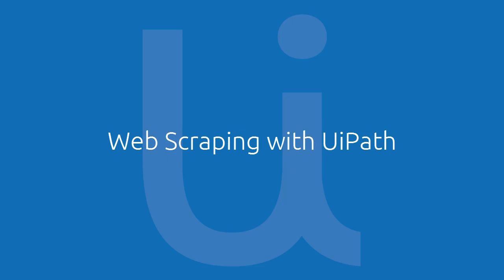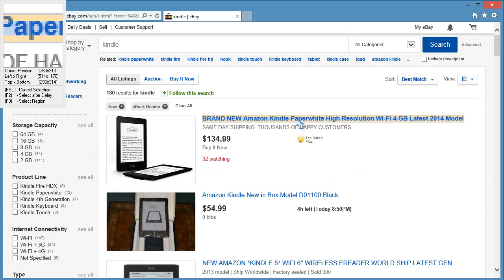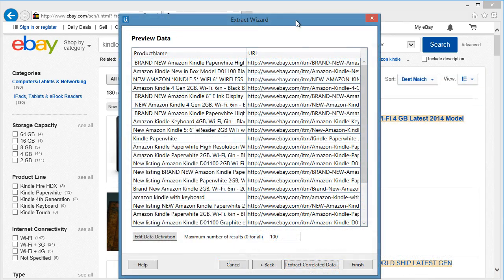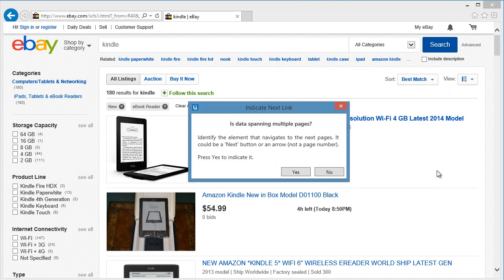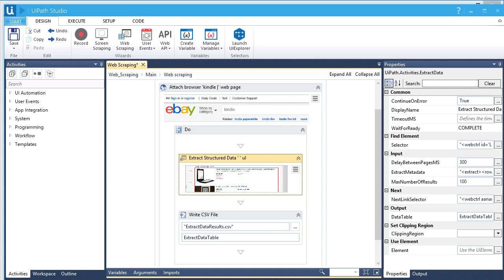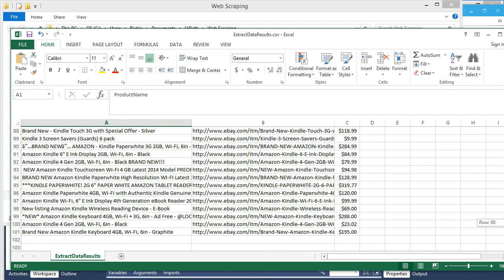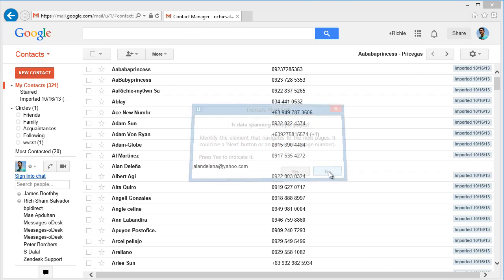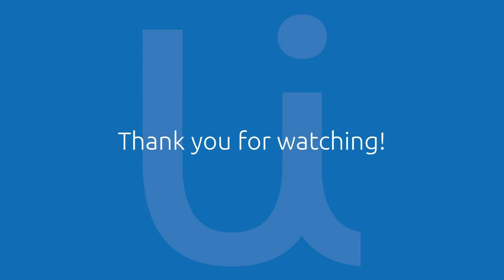Automate Web Data Extraction - UiPath Studio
Web scraping is a very tedious task for most website owners and developers. In this video, we'll discuss how to use UiPath in automating data extraction from a website. Using these steps, we can scrape data out of multiple web pages in few minutes by making just a few simple steps to define web extraction patterns.